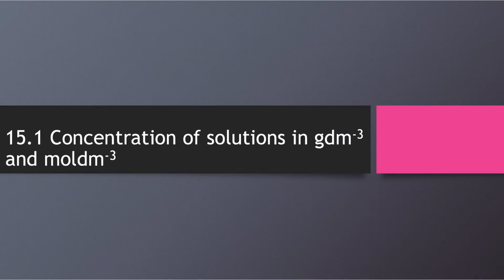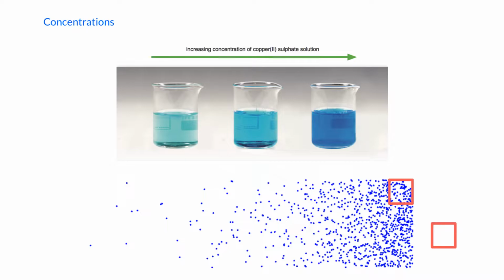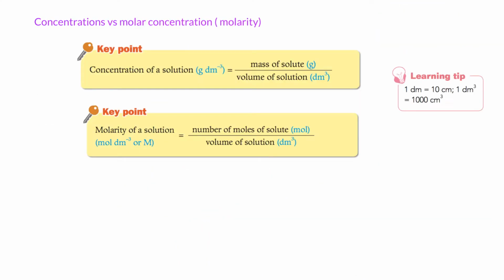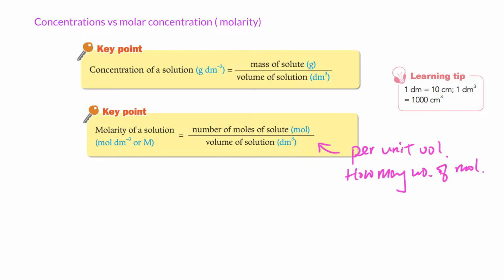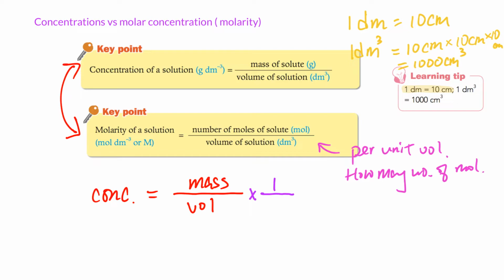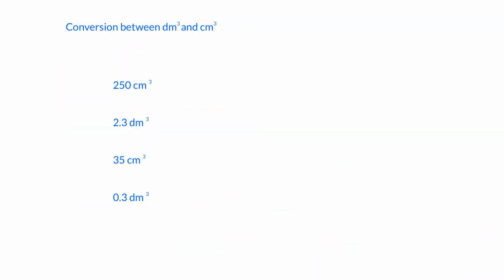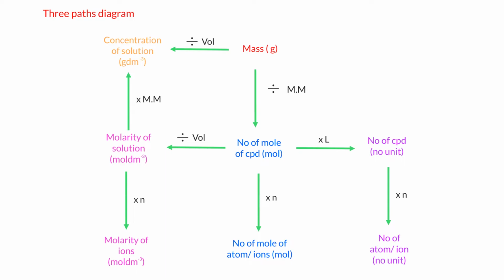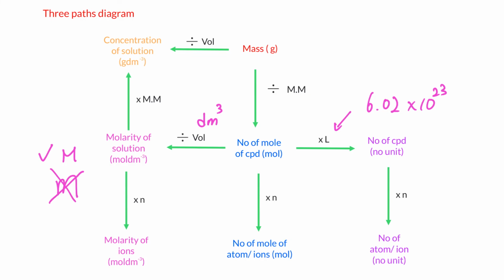15.1 concentrations of solutions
15.1 Concentration of solution

Conc (g dm-3) = mass / vol

Molarity (mol dm-3) = Mol / vol

Conc = M x M.M

dm3  x 1000 = cm3

Most of the questions in DSE, even they ask u to cal conc. Of solution, they are referring to Molarity.

If they need you to cal conc, they will specify it by saying “calculate the concentration of the solution in gdm-3”